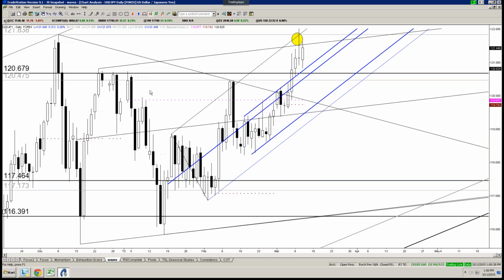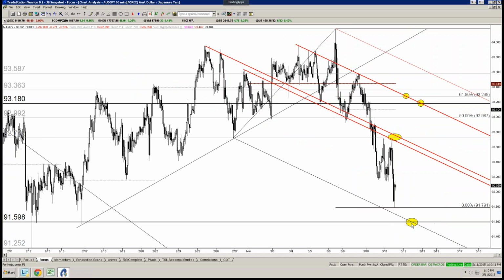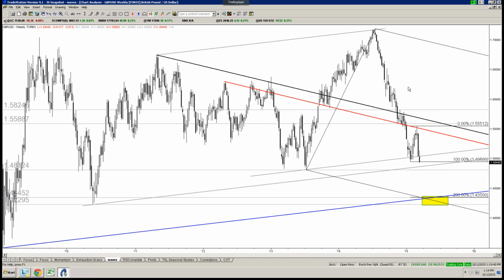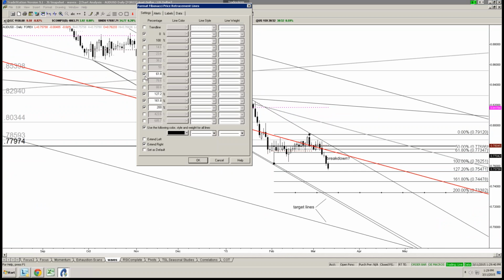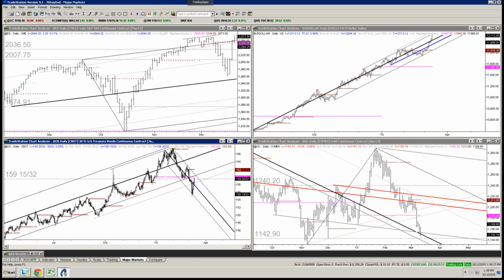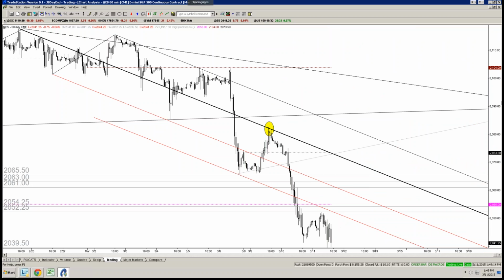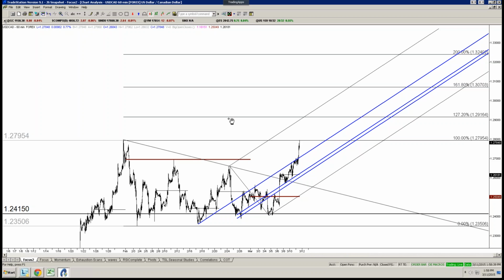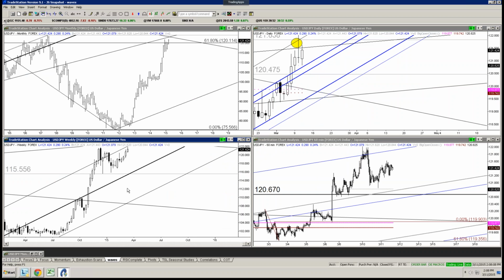Midweek Strategy Webinar: 3/14/2015